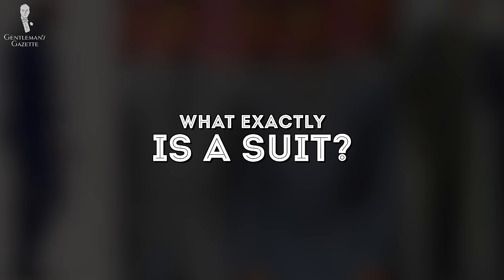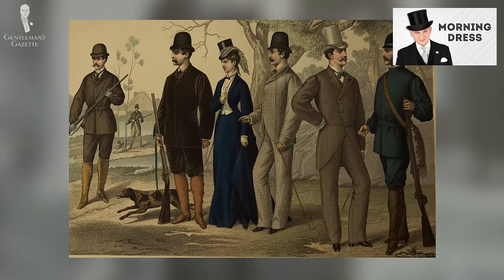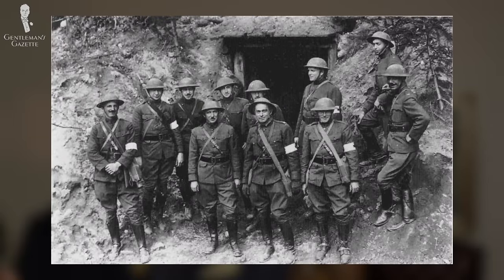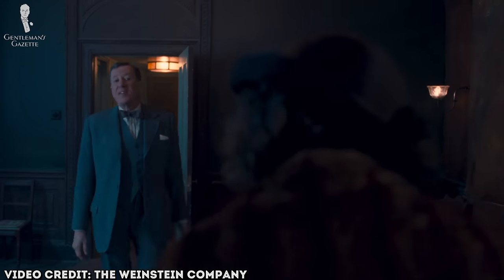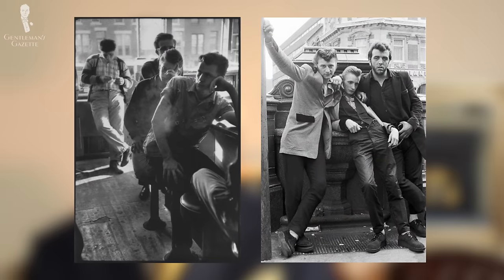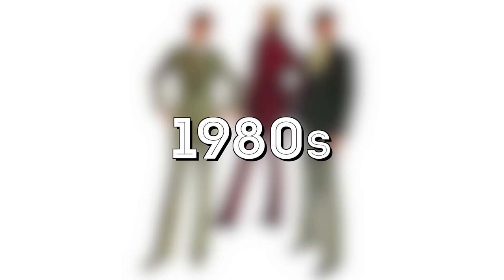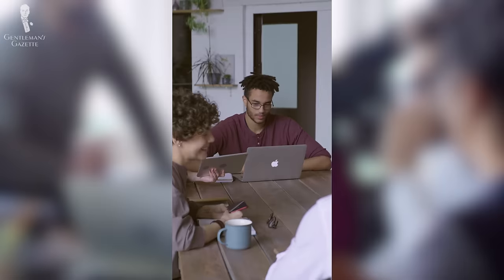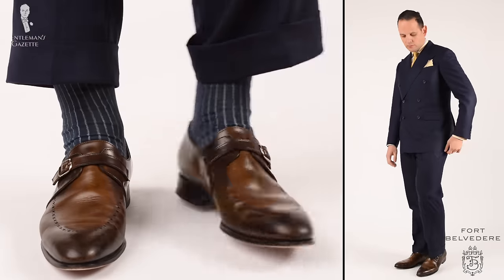History of the Suit in 22 Minutes: The Evolution of Menswear from 1800 to Today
SHOP THE VIDEO:
1. Yellow Handcrafted Linen Pocket Square with Navy Blue Handrolled X Stitch
2. Knit Tie in Solid Pale Yellow Silk
3. Monkey's Fist Knot Cufflinks

Even though many elements of the suit, as we know it today, have remained unchanged since its inception, there are certainly differences in the details of a suit from 2020 compared to a suit from the 1980s or 1940s.

First of all, what exactly is a suit? The term "suit" is derived from the French term "Suivre" which means to follow. Meaning, the jacket follows the pants or vice versa. So a suit is a combination of a jacket and a pair of pants in a matching fabric. It's not just the color but also made out of the same fabric. Like many aspects of classic menswear, the origins of the suit can also be traced back to Beau Brummell.

He was the prototypical gent in the 19th century England. Before Beau Brummell, menswear was heavily influenced by the French Corp and evolved around heavily embroidered fabrics such as velvet and knee breeches and stockings. Beau Brummell replaced all of this with lone trousers worn with boots and a coat that didn't have much ornamentation or color. Frankly, Brummell may not have been the first one to simplify the classic French men's wardrobe because at that point in time, it had already become unpopular.

French menswear was negatively associated with the French Revolution and people who wore it were beheaded in the guillotine. Nevertheless, Beau Brummell definitely popularized the new less ornamental style. Now, it seems like the top and the bottom of Beau Brummell's outfits weren't always exactly the same and matching but the whole silhouette and the more muted color stream laid the groundwork for the modern suit, as we know it today.

By the start of the Victorian era which lasted from 1837 to 1901, the first and foremost garment a man would wear was a frock coat. It was basically a black coat that resembles modern overcoats. It had a single vent in the back and was either single or double breasted. In terms of length, it reached down all the way to the knees that's why it resembles an overcoat. While the single breasted version of a frock coat was more common, the double-breasted version was more formal because it was also known as the Prince Albert.

Later in the Victorian era, the frock coat basically split up in two different elements. On the one hand, we had the morning coat that kept the tails, on the other hand, we had the lounge suit which lost it. While the morning suit remained the length, it now had open quarters rather than the closed quarters of a frock coat and it often had just a single button and it wasn't double-breasted anymore. At the time, it became the number one option for formal daywear but in today's world, it's probably even more formal and typically only worn at Royal Weddings or high society weddings. Maybe in England, it's a little different where you can still see the regular Joe wearing a morning coat for their wedding but in the US and out side of England, it's typically just done so in very certain circles either by people who really appreciate classic men's clothing or because they have a certain status in society.

Please watch the video for a timeline of the evolution of suits.

20:00 Outfit Rundown